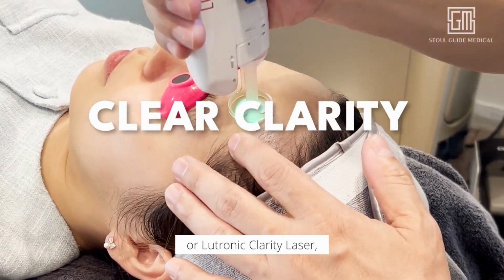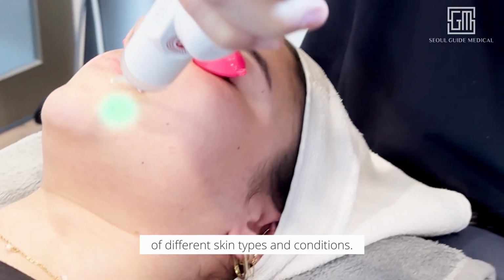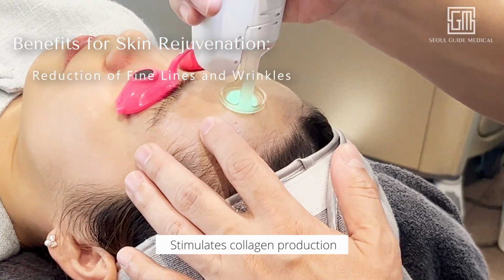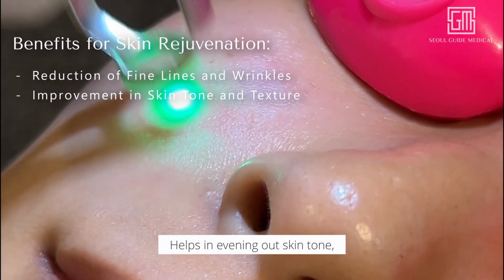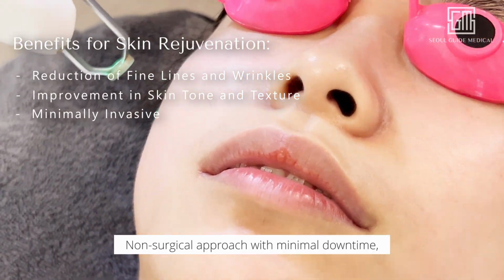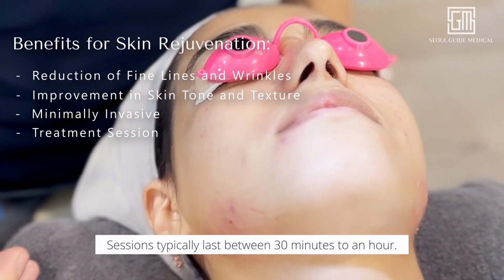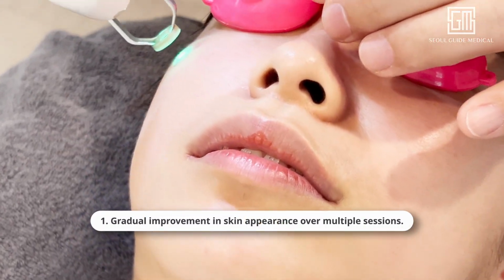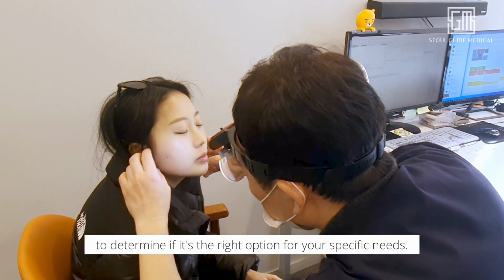Skin Rejuvenation with Clear Clarity or Lutronic Clarity Laser | Seoul Guide Medical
Are you looking to achieve radiant, youthful skin? Our Clear Clarity (Lutronic Clarity) Laser is the ultimate solution! This versatile device is designed to address various skin concerns, including skin rejuvenation, with unmatched precision and effectiveness.

🔬 Dual-Wavelength Technology: Our laser utilizes a powerful dual-wavelength platform (755 nm Alexandrite and 1064 nm Nd lasers), making it perfect for treating different skin types and conditions.

✨ Versatile Treatments: From reducing pigmentation and fine lines to improving skin texture and tone, the Clear Clarity Laser offers a comprehensive range of treatments to help you achieve your skincare goals.

🌟 Effective for All Skin Types: Whether you have fair, medium, or darker skin, our laser technology ensures safe and effective results tailored to your unique skin needs.

📍ADDRESS( Head-Office)
 Heights Building, 151 Teheran-ro, Gangnam-gu, Seoul, Republic of Korea (Hight building)